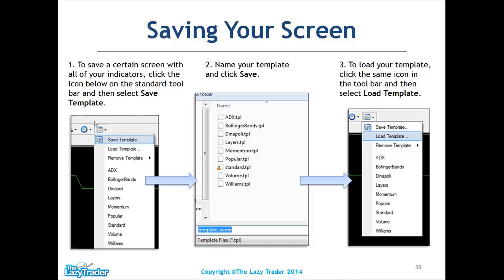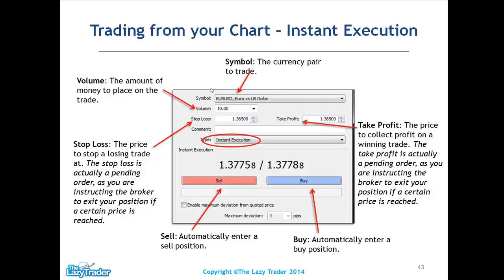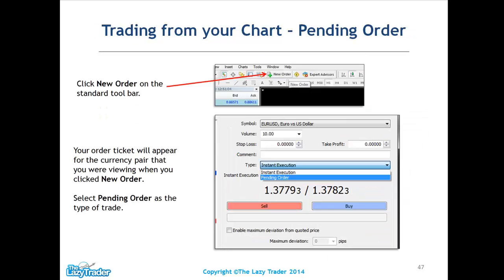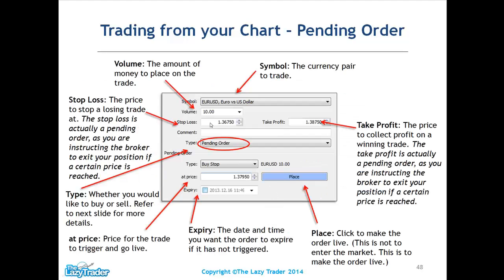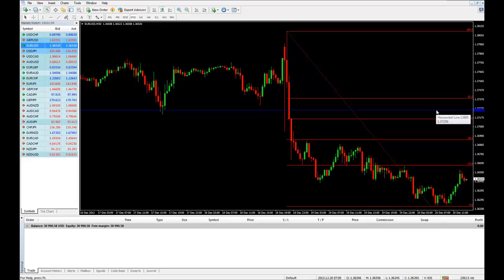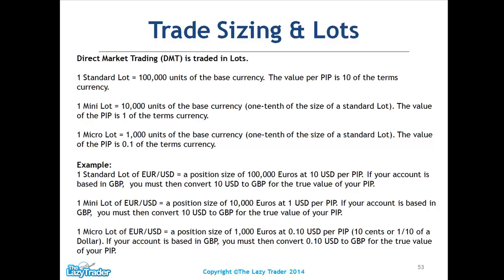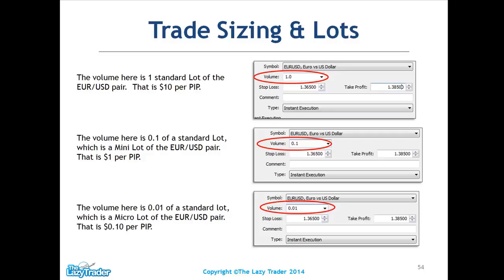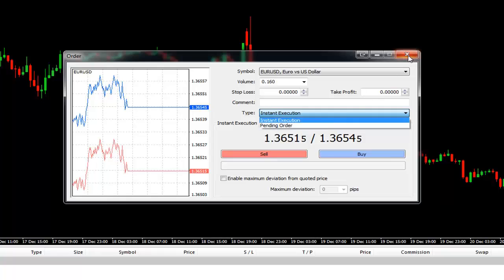How to Use Meta Trader - Your Complete Guide to Meta Trader Part 4